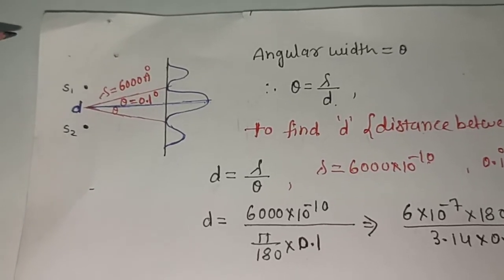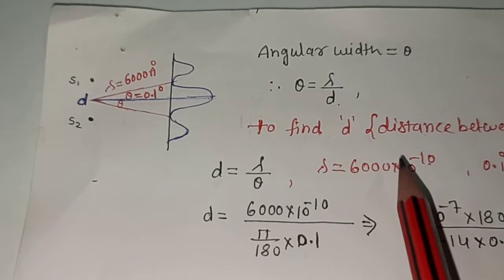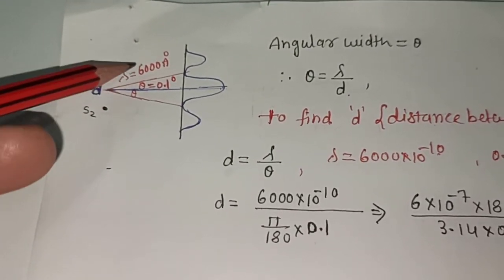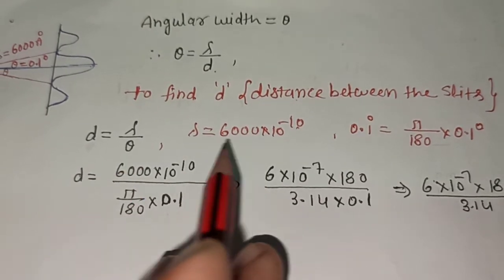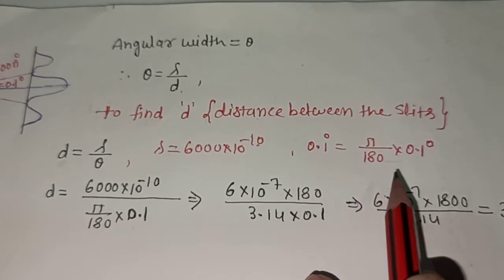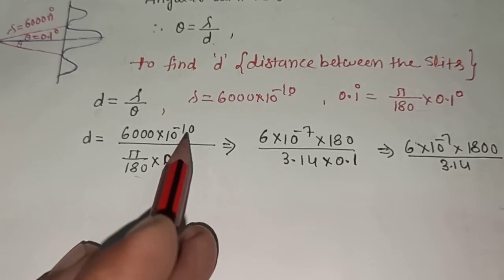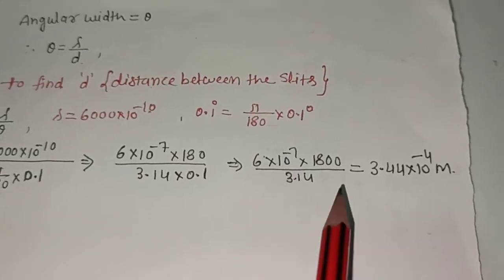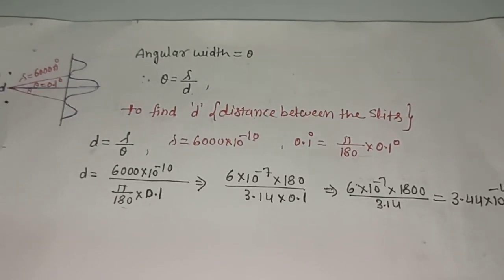In a Young's double slit experiment, the angular width of a fringe formed on distant screen is 0.1°.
In a Young's double slit experiment, the angular width of a fringe formed on distant screen is 0.1°. The wave length of light used is 6000 Å. What is the spacing between the slits?